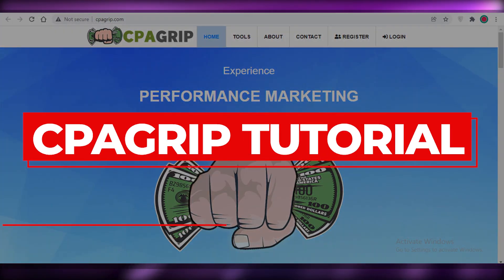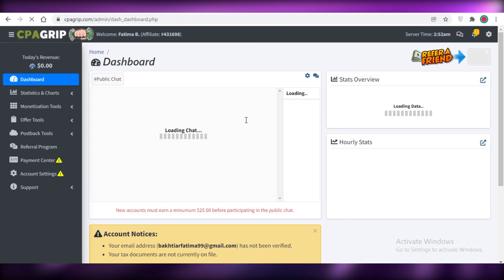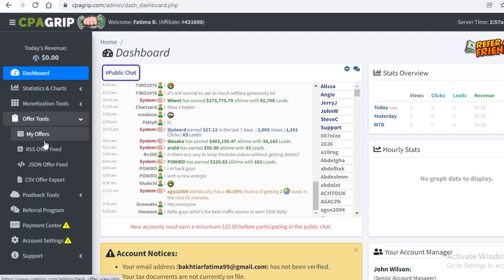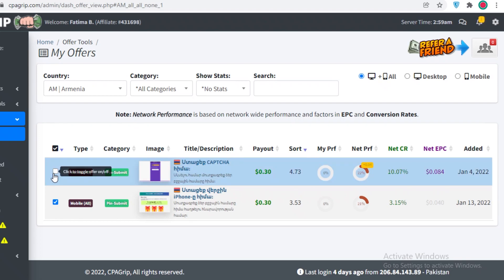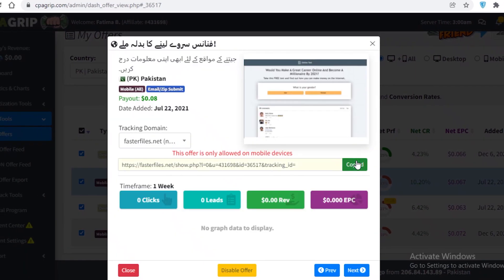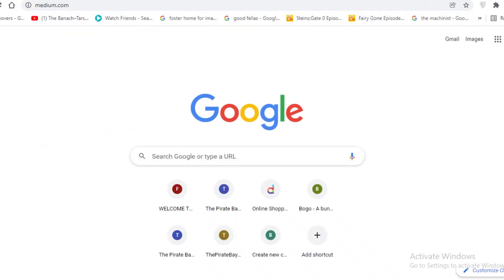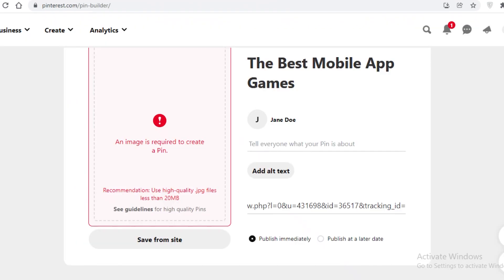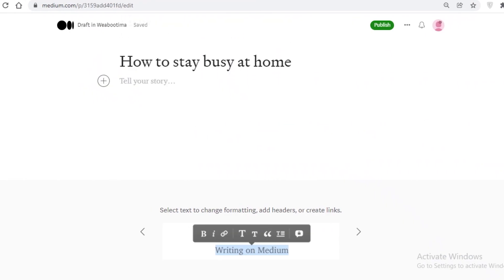Cpagrip Tutorial 2025 - How To Use Cpagrip For Cpa Marketing!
In this video I show you How To Get Started with Cpa Grip Marketing in 2025 and How you can Use Cpa Marketing to Make Money and Earn The Maximum Commission in 2025 as a complete Beginner.